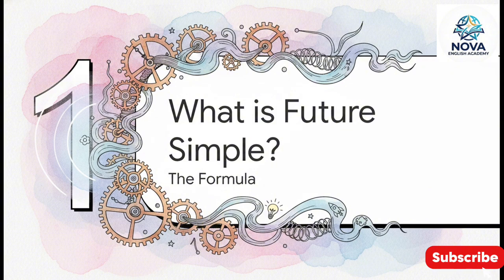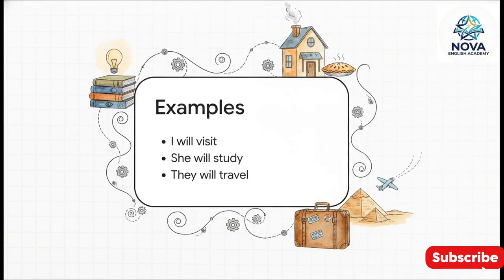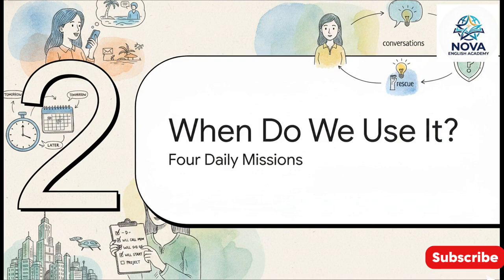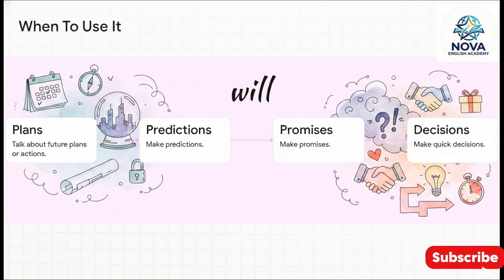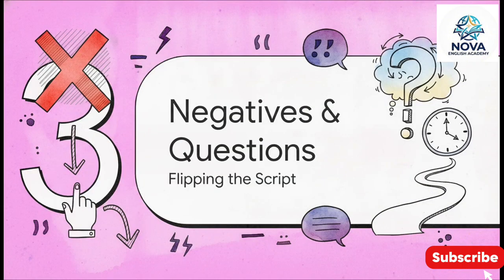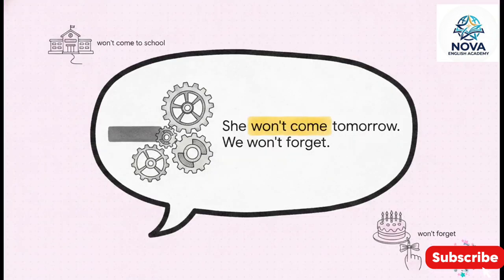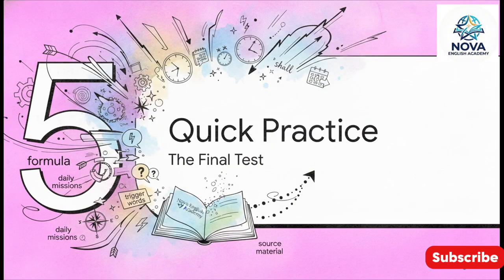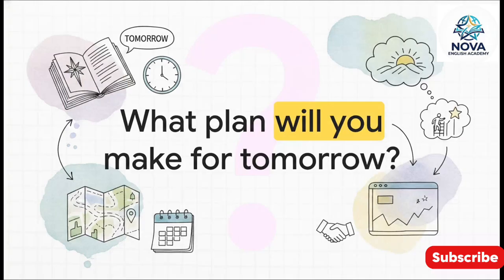7-Future Simple Tense Made Easy | Will & Be Going To | English Grammar Lesson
Learn the Future Simple Tense in this easy and fun English grammar lesson! 📚 In this video, you'll learn how to talk about future plans, predictions, promises, and decisions using will and be going to. With simple explanations and easy examples, you'll use the Future Simple Tense with confidence.
✨ In this lesson:
What is the Future Simple Tense?
How to use will
How to use be going to
Positive, negative, and question forms
Common signal words
Easy examples and practice sentences
This lesson is perfect for beginners, school students, ESL learners, and anyone who wants to improve their English grammar.